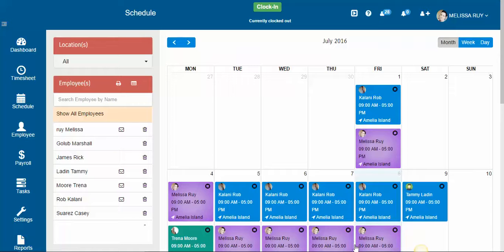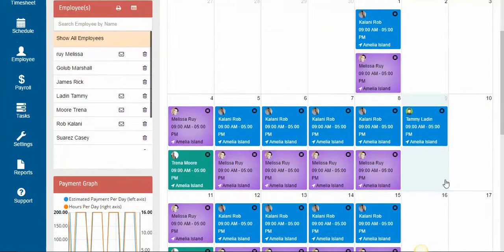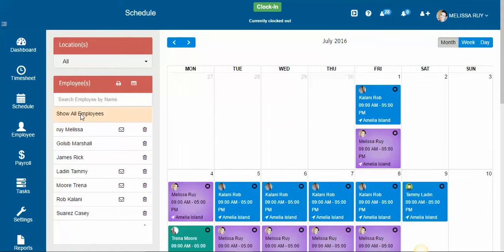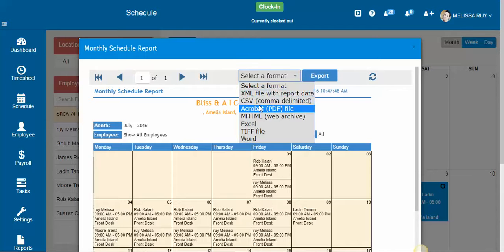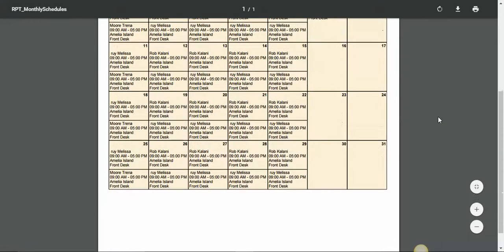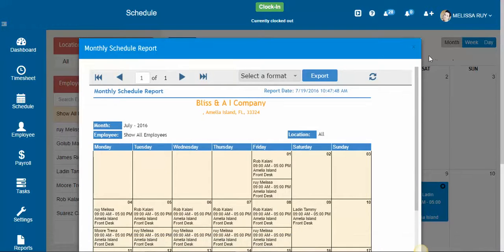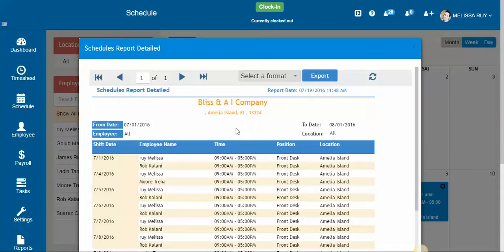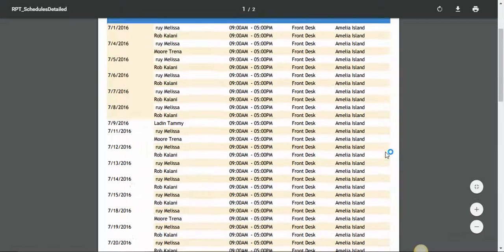How to Print an Employee Schedule with Time Clock Wizard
How to print an employee's schedule with Time Clock Wizard. Time Clock Wizard is a world class, intuitive scheduling, free online time clock, and payroll solution. to learn more.